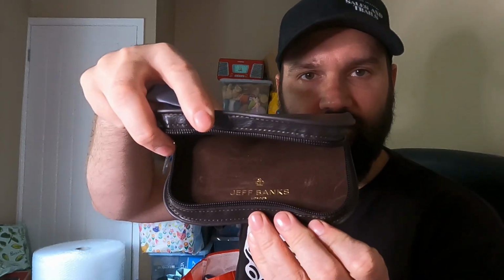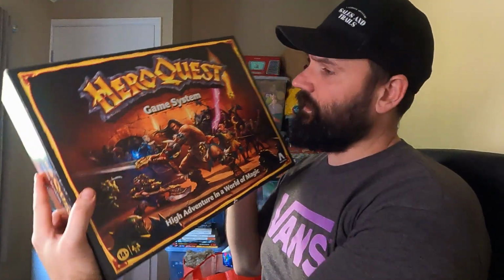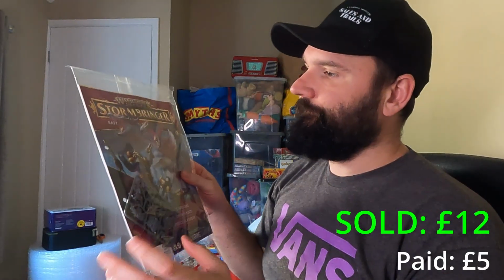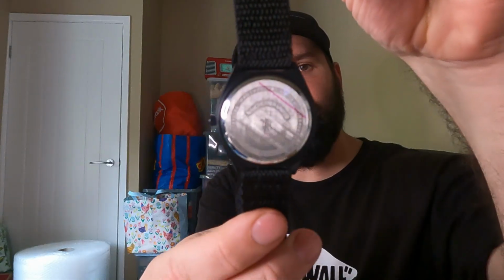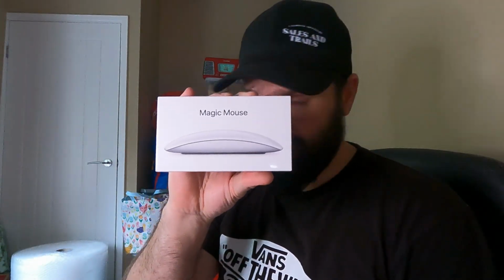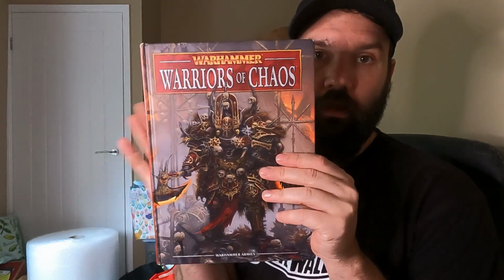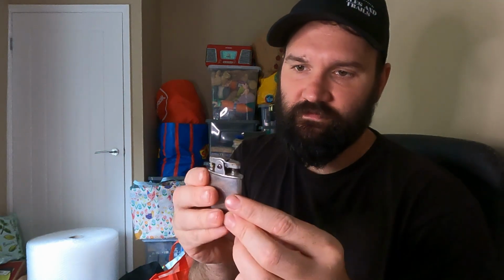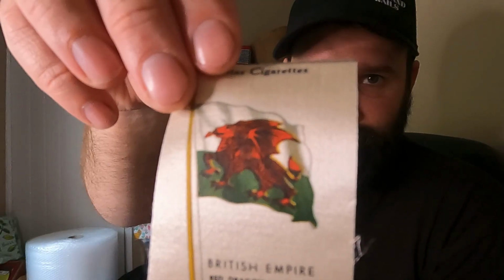Turning Unwanted Items Into Cash is Easier Than You Think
I OPENED MY eBAY STORE! + Vinted Sales & New Inventory!

Hey everyone! I’m super excited to share that I’ve officially opened my eBay store and there's tons of amazing items ready to find new homes. Some already have so check the shop out before you miss out. From fashion to unique finds, I’m listing new inventory regularly so keep in the loop and drop a follow.

I’m also selling on Vinted, and sales have already started rolling in 🙌 Come along as I show you what’s been selling, what’s new in stock, and what you can expect in my online shops.

0:00 Intro
0:52 Vinted Sales
3:58 Ebay Sales
13:00 New Stock from the Carboot
18:10 Outro